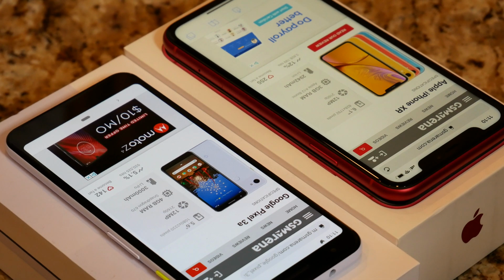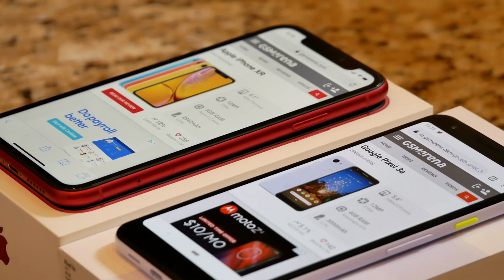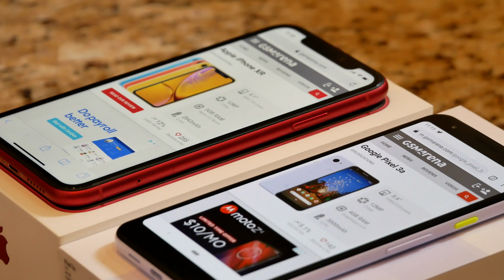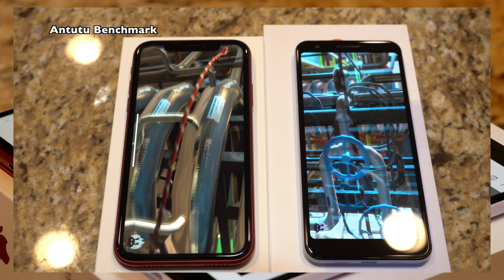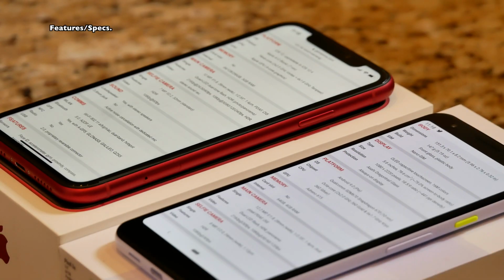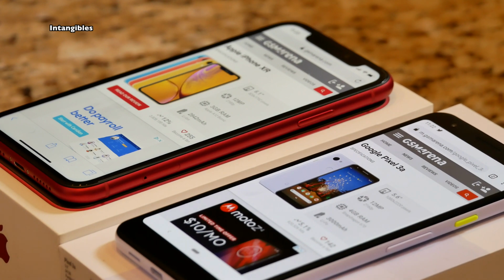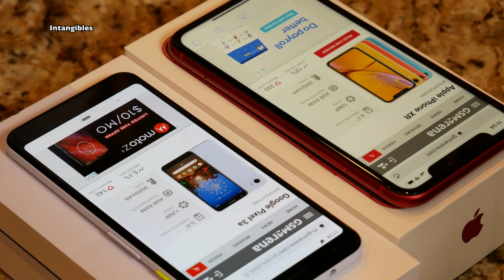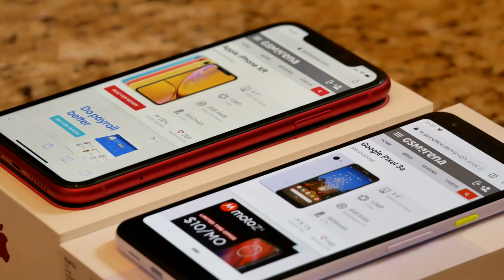Google Pixel 3a Vs. iPhone XR: Specification Versus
John Warminski

Big-Box Good

Convenience Good

Vendor Good

***Buy this product from a vendor

John Warminski